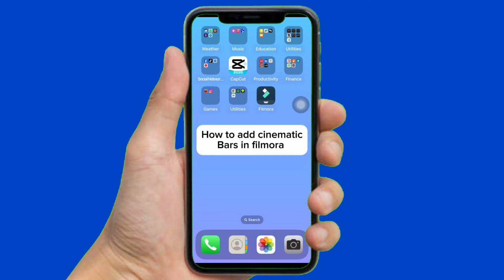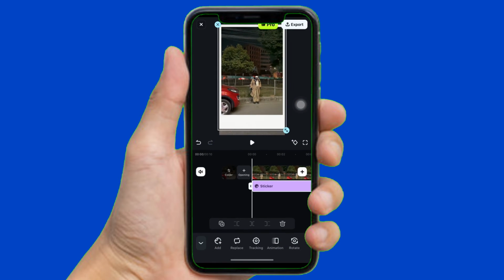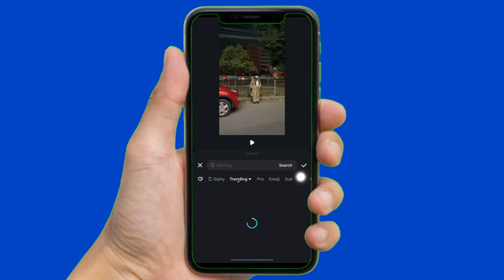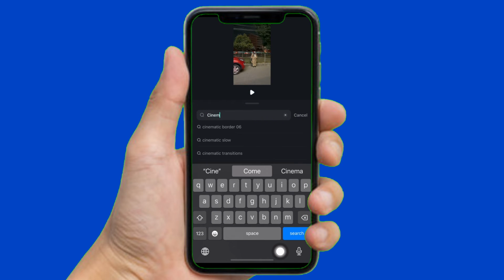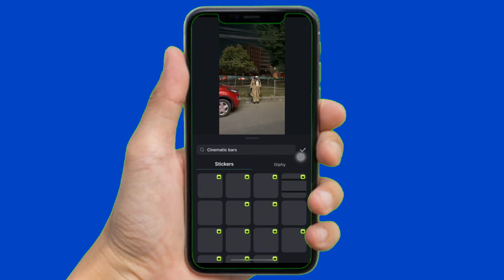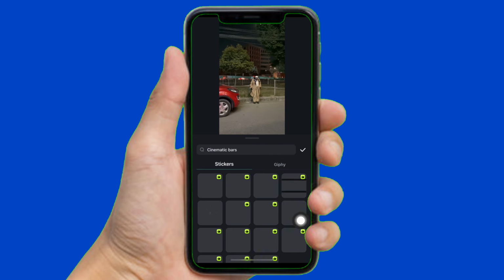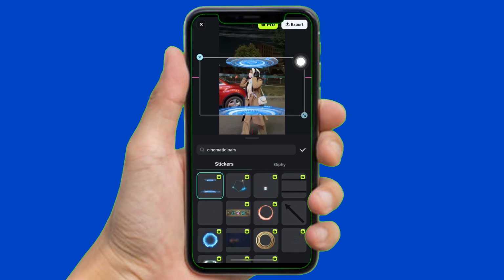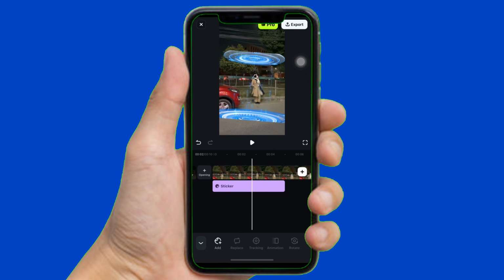How to Add Cinematic Bars in Filmora 2025?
Looking to add cinematic bars in Filmora? This easy-to-follow tutorial will show you exactly how to create professional-looking widescreen bars for a cinematic effect. Whether you want to achieve a Hollywood-style look or add a dramatic touch, we’ll guide you through the best methods to add cinematic bars in Filmora.

👉 Learn how to use overlays, crop tools, and aspect ratio settings to create smooth, high-quality cinematic black bars. With just a few simple steps, you can enhance your video’s storytelling and visual appeal.

🎬 Watch till the end to master this cinematic effect!